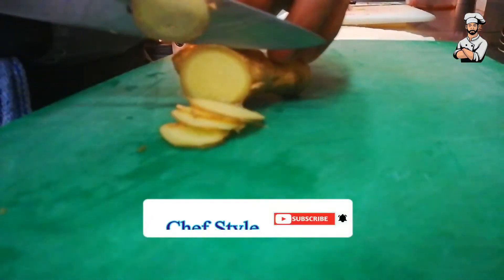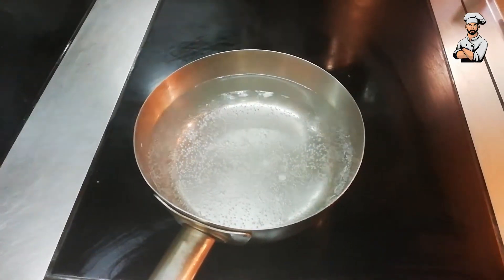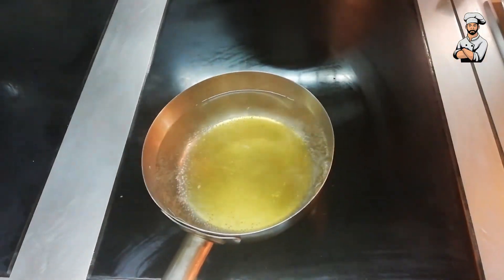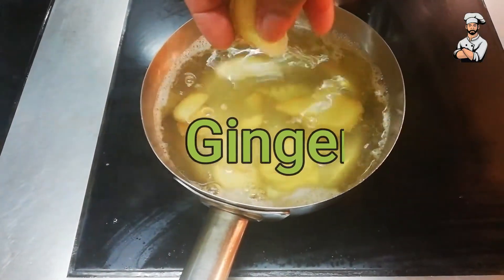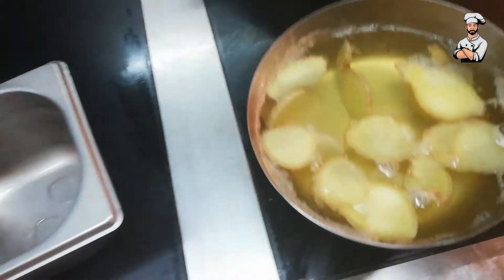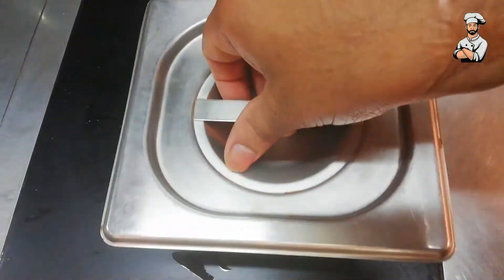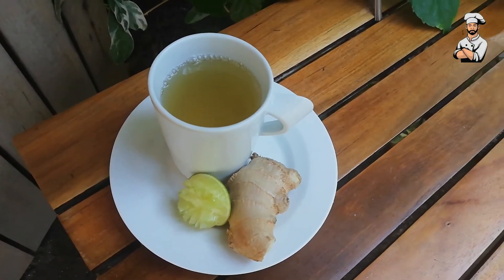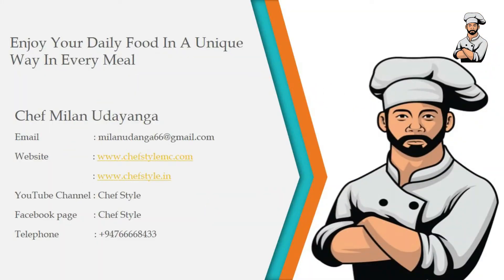Best Ginger and lime Drink for weight loss, Result Will Amaze You ! in Summer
Hello everyone subscribes in my YouTube channel and give me a thumbs up and comments down below and clicks the notification bell and please watch my video until the end thanks to you very much

Best Gingerandlime Drink for weightloss, Result Will Amaze You ! in Summer

@chef style mc
chef milan udadanga
chef style
recipe
pizza recipe
wine and history
cooking website
cooking channel
chef style youtube channel

glitter wine
more milk alternatives,
menus with diet alternatives
organic wine
mocktails

Enjoy everyday food in a new way
Taste everyday food in a new way
Enjoy your daily food in a unique way in every meal
cooking fast food
cooking recipe
chef-style roaster oven chef style roaster oven instructions
chef style roaster oven turkey
chef style roaster oven manual
recipe
Products
sri lanka
Village Cooking
Village Cooking Channel
Village food
village foods
how to cook adobong baboy
cooking channels Pakistan
chef channels on youtube
chef out of the water
chef cooking scene
how to promote cooking channel
how to grow the cooking channel
growing tips for food channels on youtube
food channels on youtube,
youtube par cooking channel Kaise banaye
youtube cooking channel tips
how to the success food channel
youtube food channel
cooking video

What are some good questions to ask a chef
How do you know if you're a good cook
What do you call a good cook
How do I become better at cooking

What is a Mayonnaise? Mayonnaise Egg White වලින් සාදන ආකාරය - Recipe"